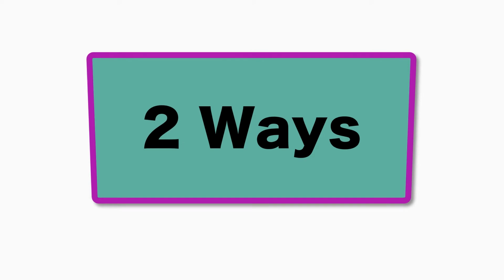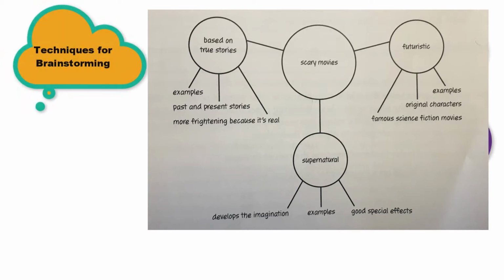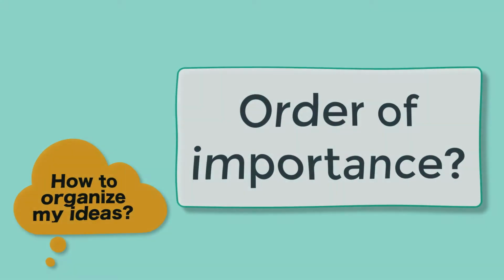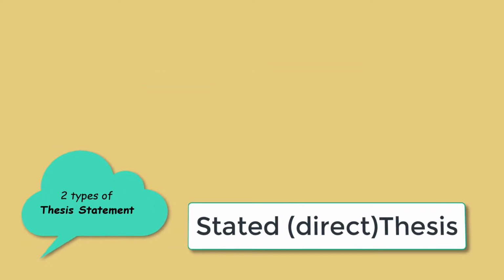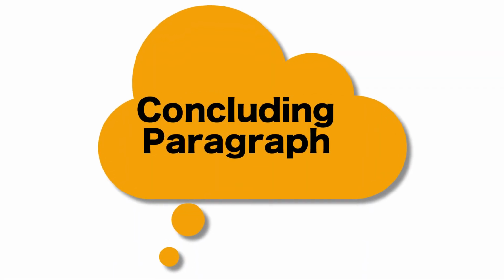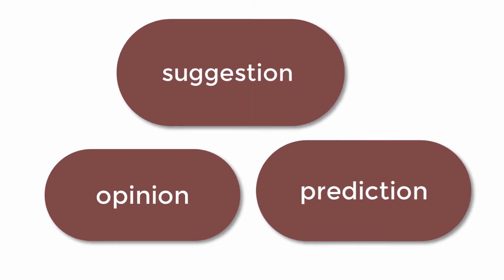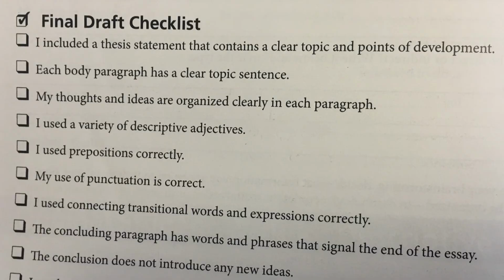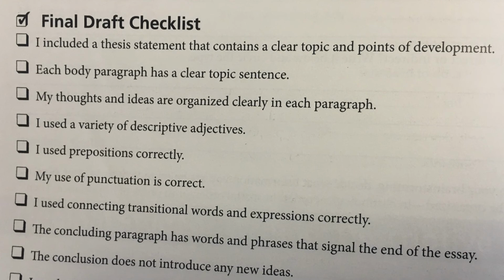7 Secrets--- Awesome Essay Writing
Are you struggling with essay writing? Do you want to improve your writing skills and score higher on exams like IELTS and TOEFL? Look no further! In this video, I'll be explaining 7 essential steps for better essay writing. Whether you're a beginner or an experienced writer, these steps will help you to write more effectively and efficiently. From understanding the prompt to revising and editing your work, you'll learn everything you need to know to write a great essay. So, if you're ready to take your writing to the next level, watch this video now and start mastering the art of essay writing!

🌎💜Follow all of these ►  SOCIAL MEDIA  or I will feel SAD.🔷️🔶️

Inspired by